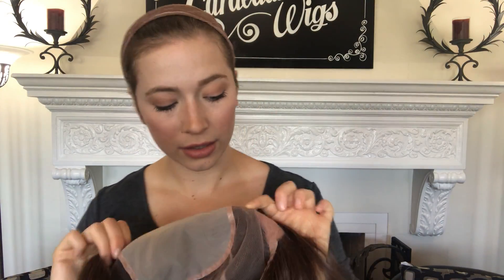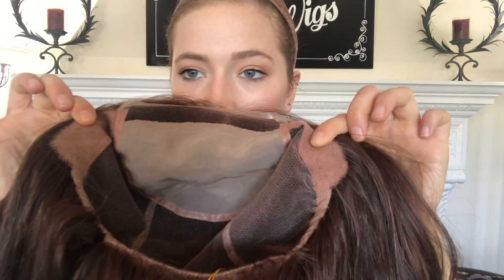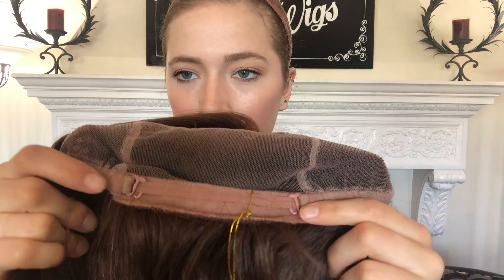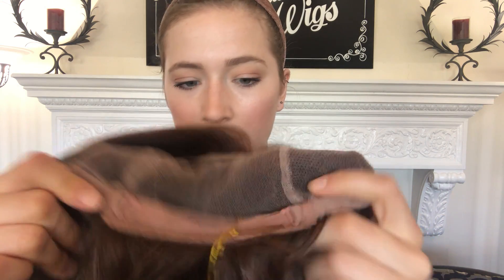# 2006 GARDEAUX WIG (AVERAGE CAP)